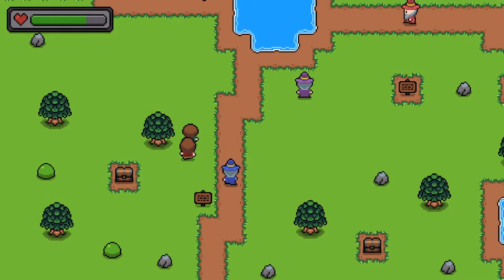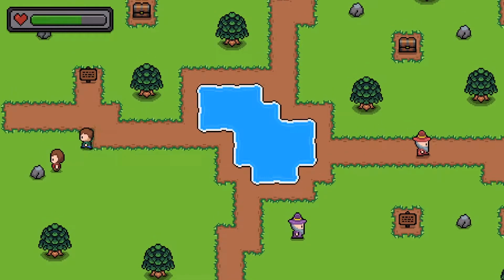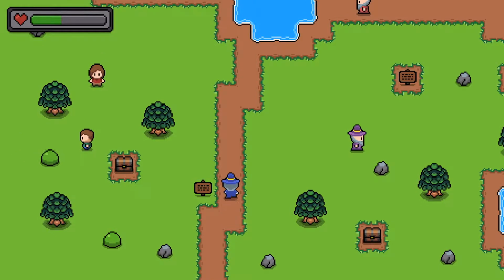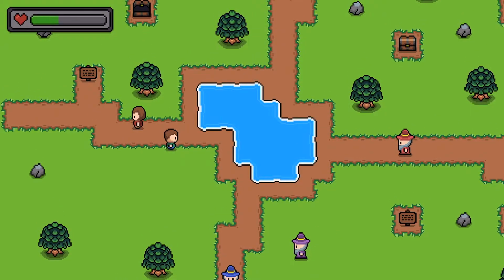Steadfast Devlog 3: Timeline Update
This week’s summary of the development of the game engine for Retro Alpaca's first game. This game is being developed in Unity and C#.

This update covers all of the current features that have been completed. The noteworthy features that are complete:

• Combat progress
• Timeline update

Steadfast is both an epic, high fantasy adventure game and an intimate story of hope, courage, and love. You will play as twins, Talon and Ayla, in search of their kidnapped father. On your quest, you will meet many colorful characters, experience beautiful landscapes, battle dangerous enemies, and unravel ancient mysteries of their world.

Ryan Ackermann is the game developer and designer at Retro Alpaca.
Alex Ronquillo is the writer and composer at Retro Alpaca.